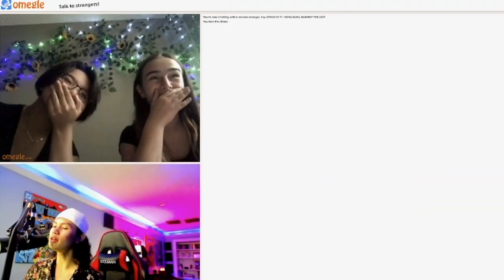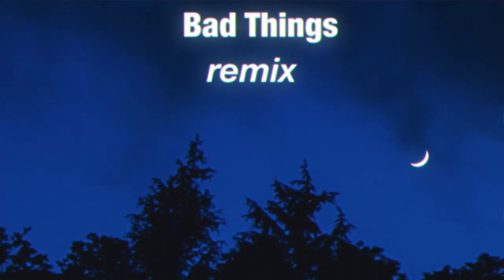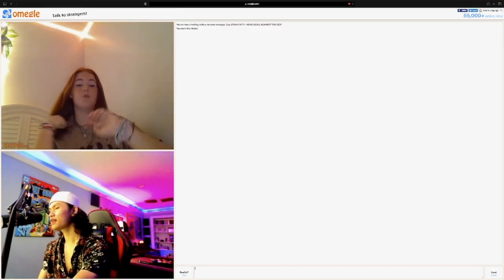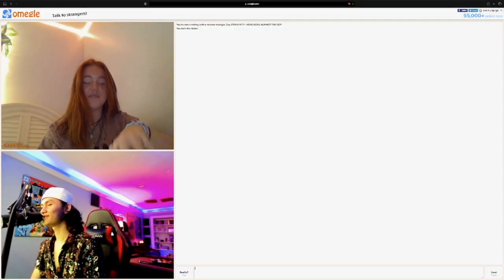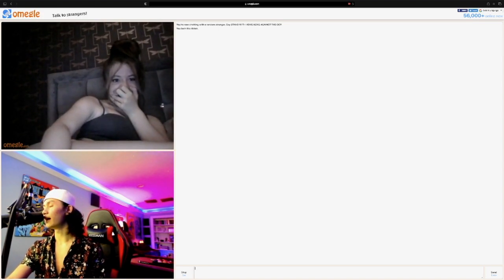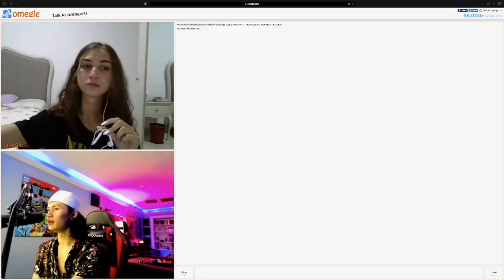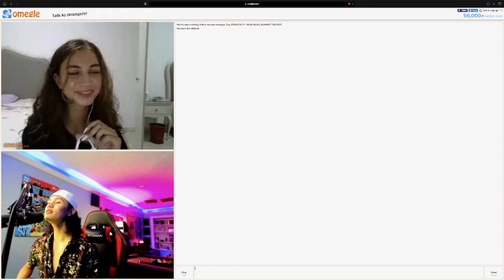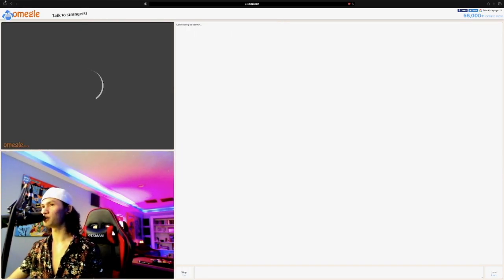Doing tik tok singing trends on omegle!